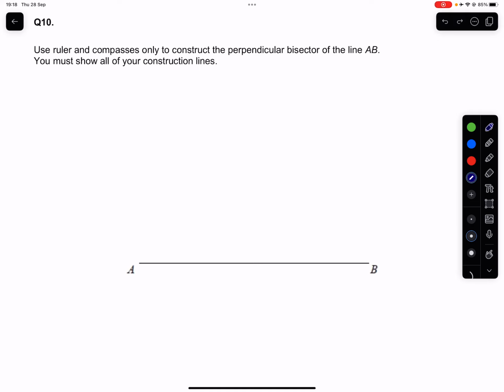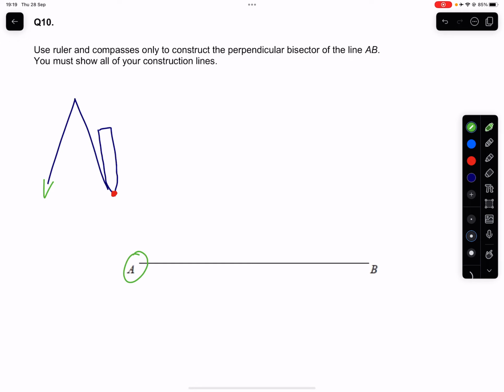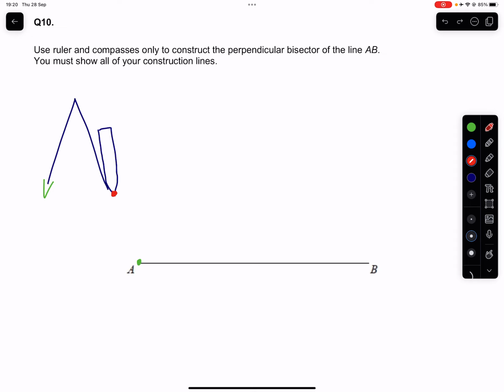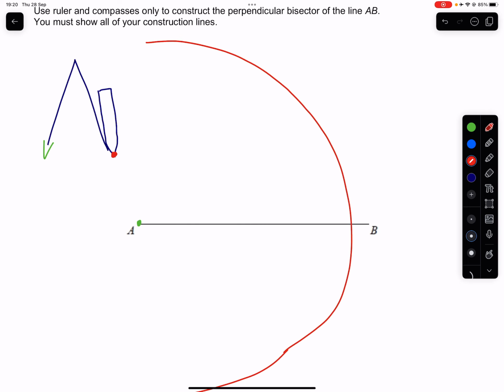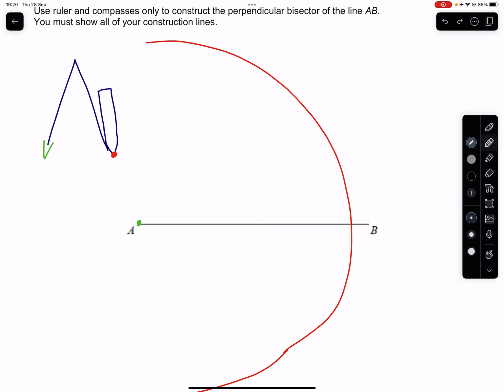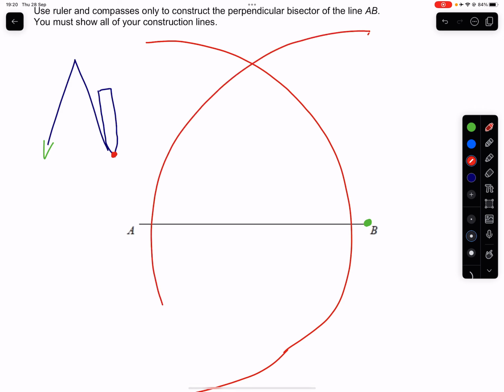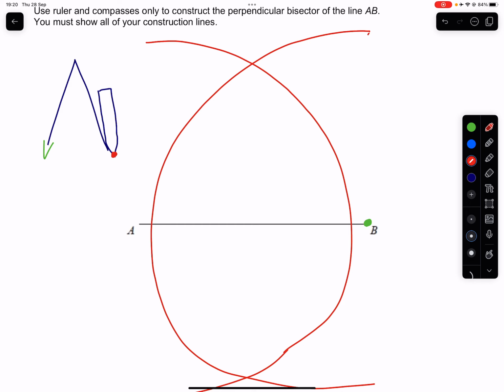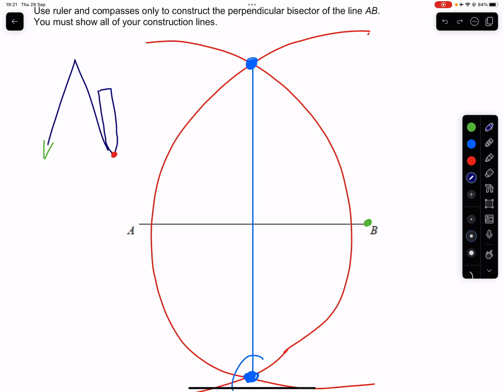Maths Mathematics Math GCSE IGCSE Constructing a Perpendicular Bisector Construct